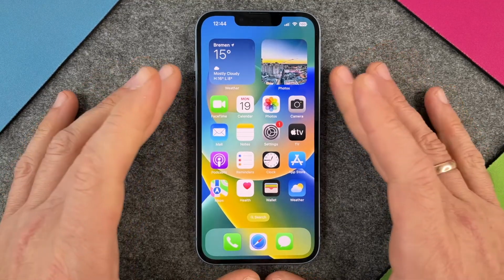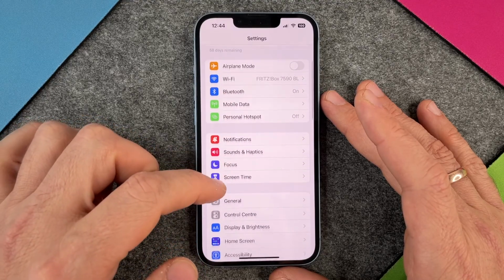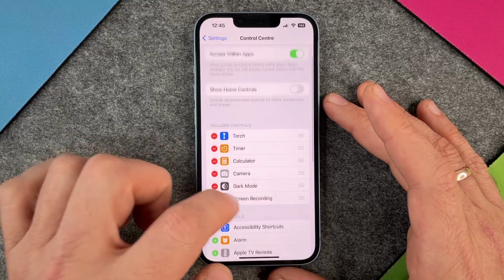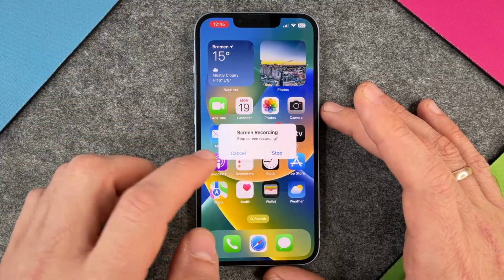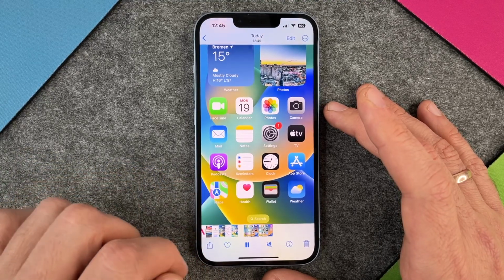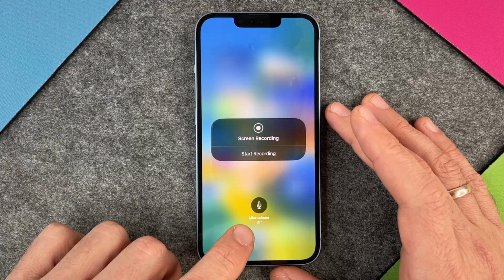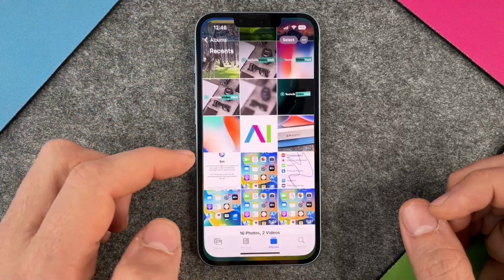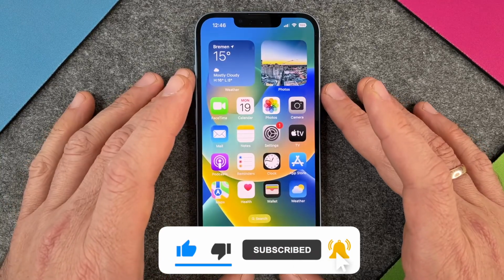iPhone 14 - How to screen recording with audio •  • 📱1️⃣4️⃣ • 🎥 • 🎤 • | Tutorial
You know that you can make a screen recording with your Apple iPhone 14, but not how to record sound as well? This is a frequently asked question, as it's not obvious either. Maybe you have already made a screen recording with an iPhone? It's a really handy thing to do, for example, to give someone some help based on a recording of the screen and what you're doing on it. You can also film a sequence from a video you have made. In normal mode, the system sound is recorded, but not what comes in through the microphone. How you can record such a screen recording with sound, we explain in this video. Have fun.